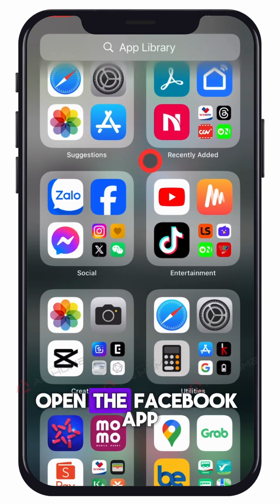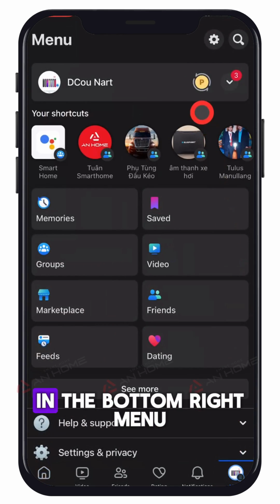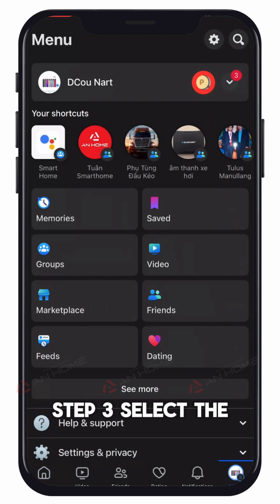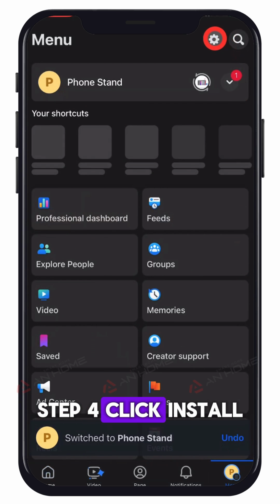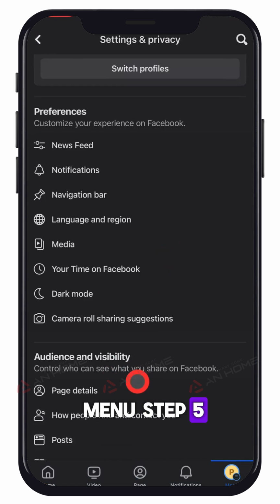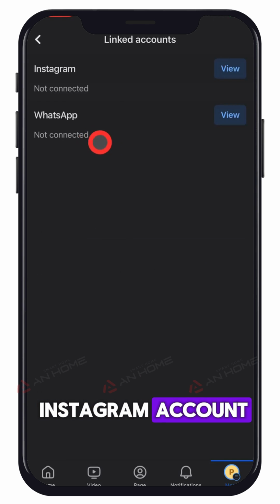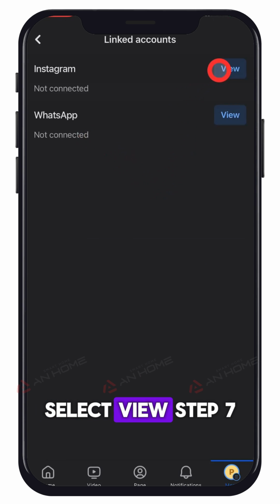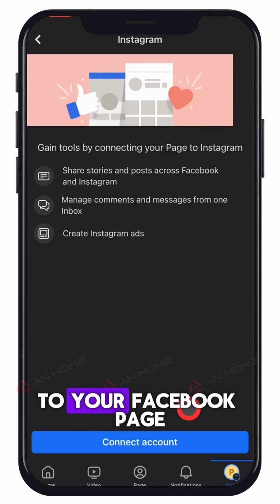How to Link Instagram to Facebook - A Step-by-Step Guide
🔗 Linking my Instagram and Facebook accounts like a pro! Now I can cross-post, share stories, and reach a wider audience. 🌟
Chapters
00:00 - Intro
00:18 - A Step-by-Step Guide
01:00 - Outro